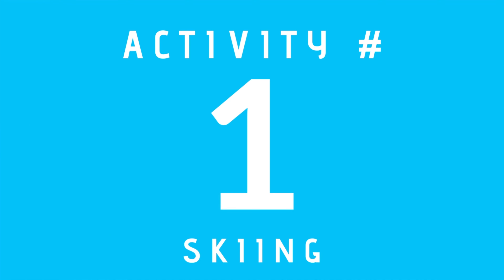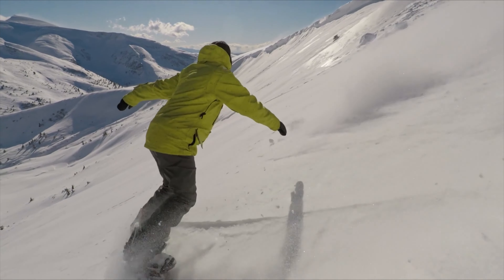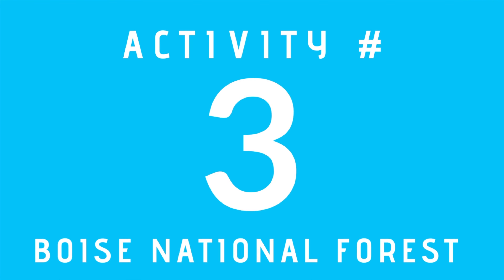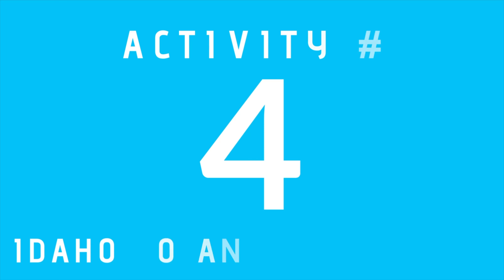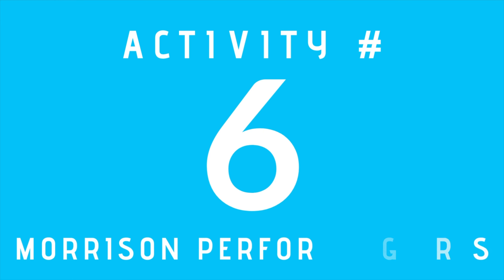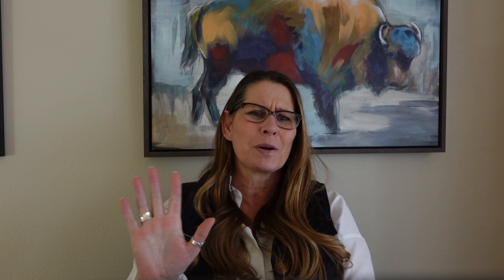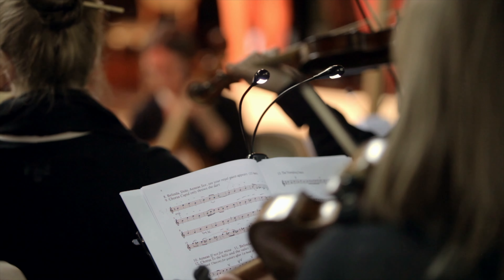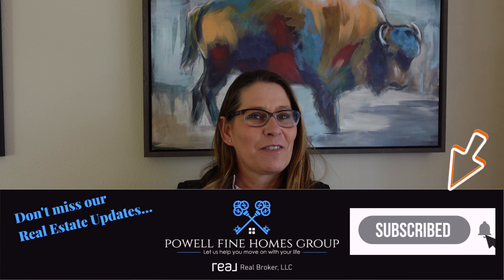6 Winter Activities in Boise | Boise Real Estate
Looking for 6 Winter Activities in Boise? Look no further! Here are six different activities that you can do in Boise during the wintertime ❄️

Wondering about the pros and cons of moving to Idaho? We have all news about things to know before moving to Boise, Boise quality of life, and the best things about Boise Idaho. We have videos about the best Boise Idaho neighborhoods, traveling to Boise Idaho, Boise Idaho cost of living comparison, and all about Boise Idaho.

Please also feel free to give us a Like 👍 and Share with your family and friends 😘

Kirsten, Rick, & Kaitlin Powell
The Powell Group
Better Homes and Gardens 43º North

🏠 About The Powell Group:

Kirsten and Rick Powell are full time REALTOR® and Associate Brokers and Kaitlin Powell is a full time REALTOR® with Better Homes and Gardens | 43º North. In the last 20+ years, we have helped sellers, buyers and investors with real estate needs and we are here for you from start to finish and beyond the close. Combined we have over 40 years of experience and we want that experience to benefit you! Our main goal is for you to get the best deal when buying a home and if you are selling, we want you to net the most on the sale. Let our innovative and proven systems and models go to work for you.

Are you ready to buy or sell a home in Boise or the Treasure Valley?  We are ready to help make that a reality for you.

Let us help you move on with your life!

Chapters:
0:00-0:27 Intro
0:28-0:49 Skiing
0:50-1:04 Sledding
1:05-1:22 Boise National Forest
1:23-1:36 Idaho Botanical Gardens
1:37-1:55 Ice Skating
1:56-2:30 Morrison Performing Arts
2:31-3:09 Summary

CREDITS:
Photos/video: Canva Pro subscription, personal stock photos or From subscription of Storyblocks.